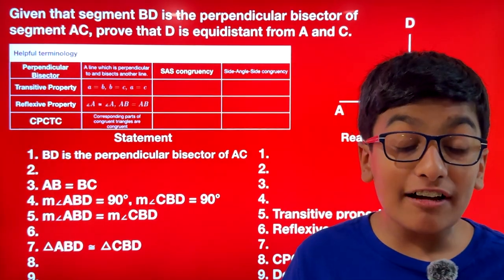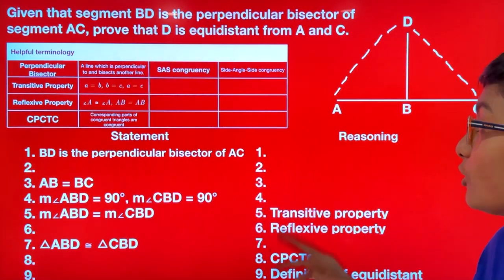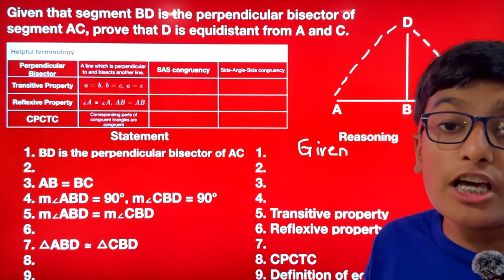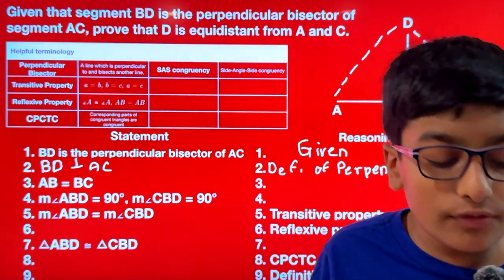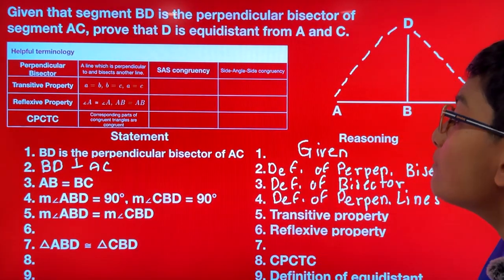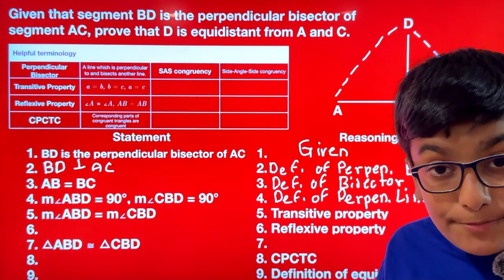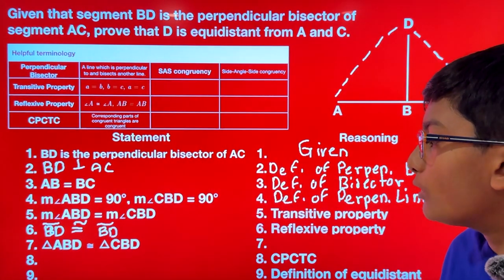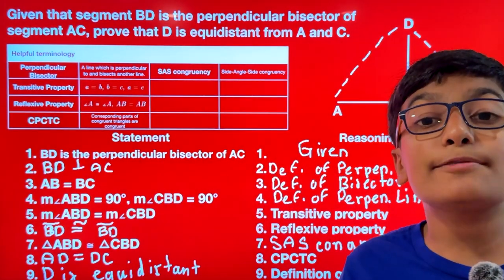Geometry proof formulation | Geometry, on Mehtamatics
This video provides conveyances on critically thinking and formulating ways to prove claims in mathematics, through a proof of the Perpendicular Bisector Theorem.